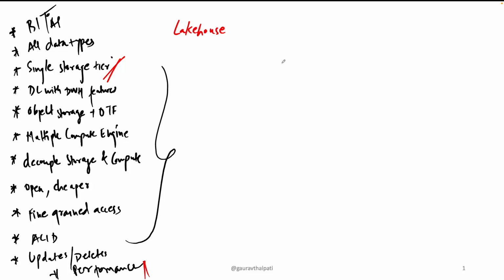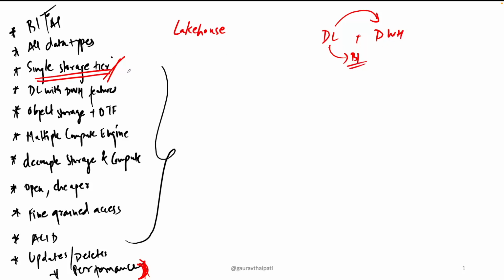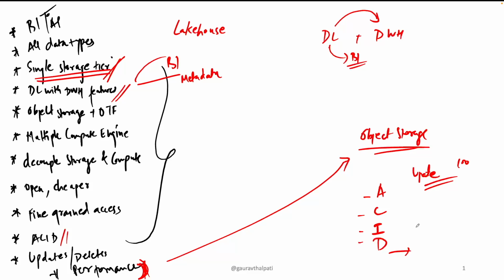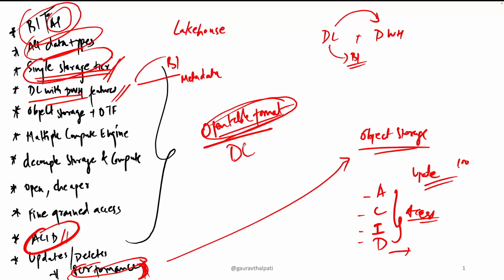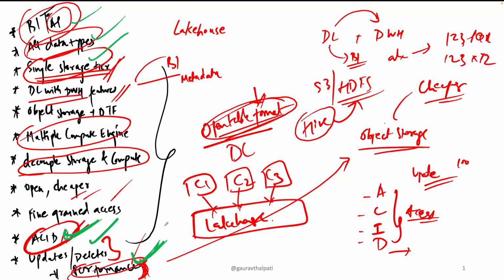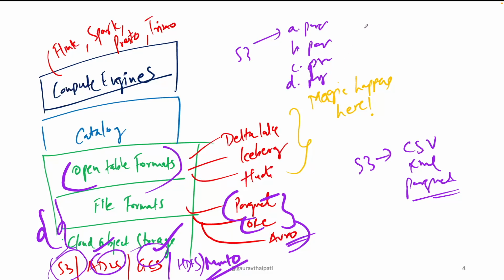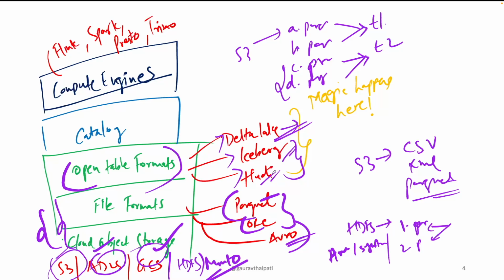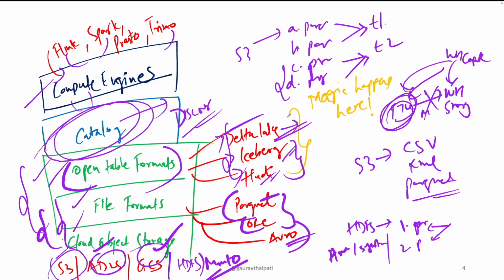Architecting Data Platforms - Session #06 | Data Storage - Lakehouse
My book on lakehouse architecture: